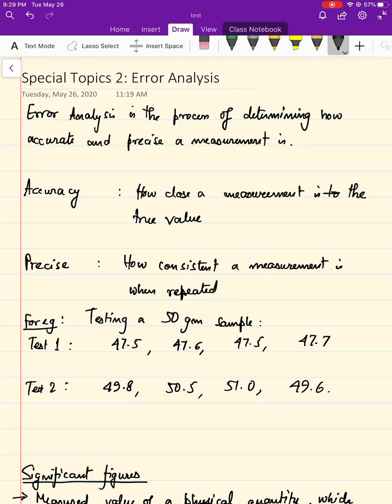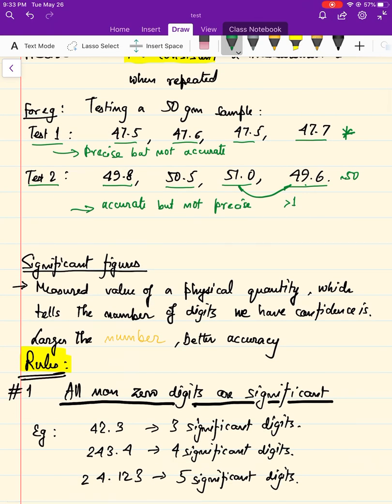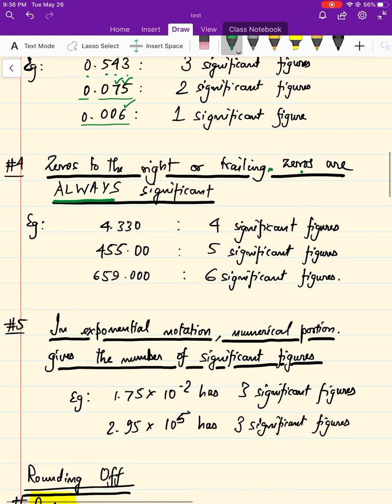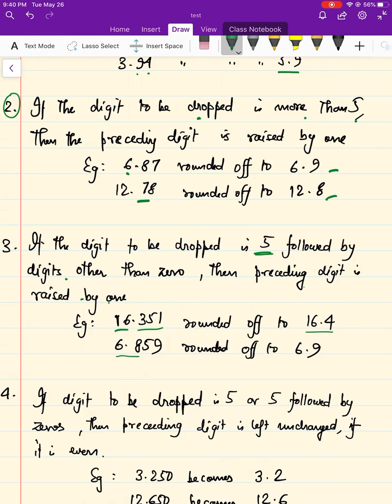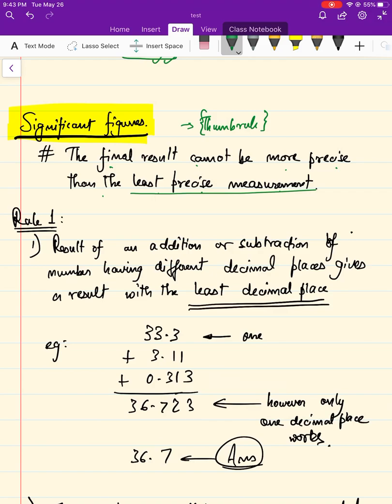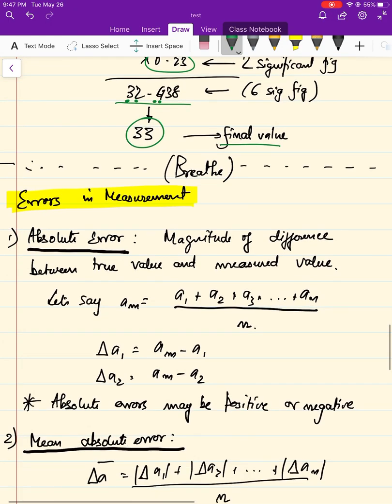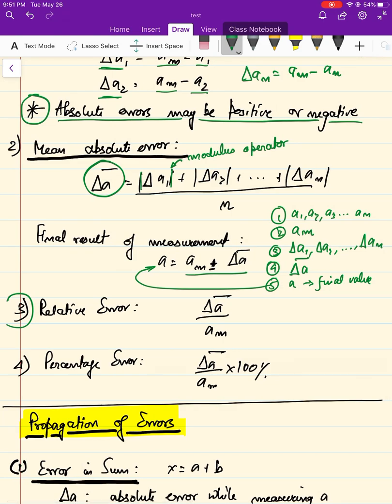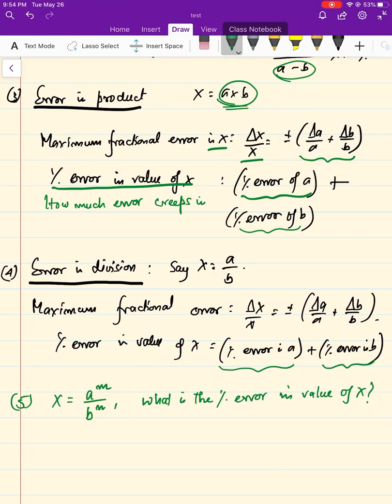Special Module 2 : Error Analysis || Fundamentals of Physics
This is a special module and talks about error analysis as an extension to chapter 2.